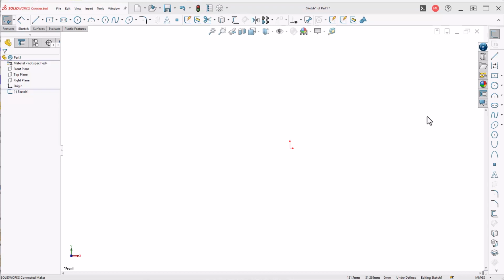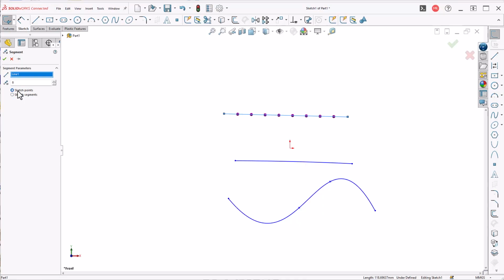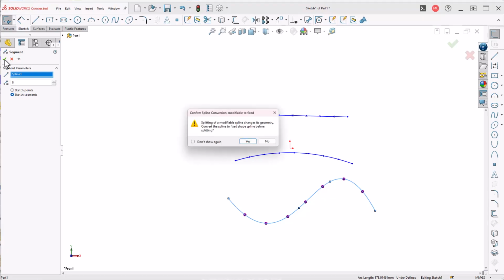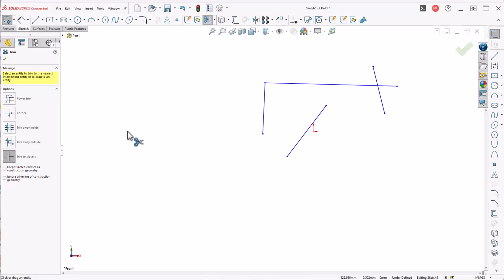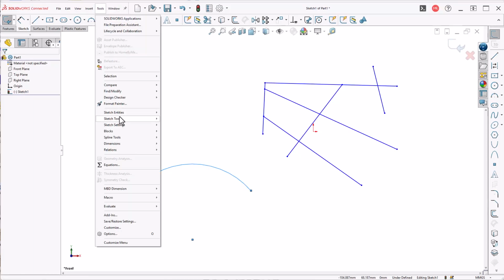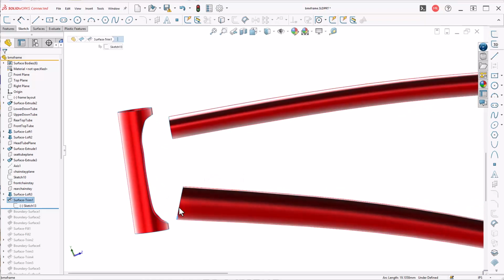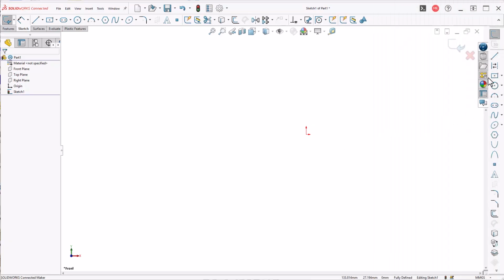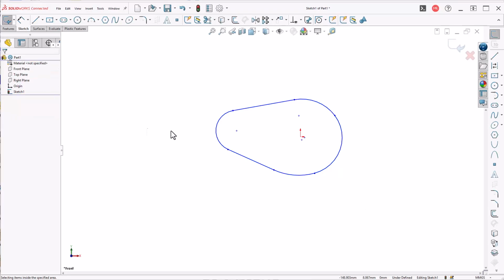Solidworks Sketch Tools 2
Segment, Trim, Extend, Split, Jog, Construction Geometry, Make Path are all sketch tools. Some of these are better known than others, and some are star performers.